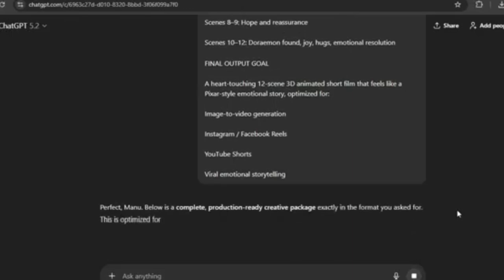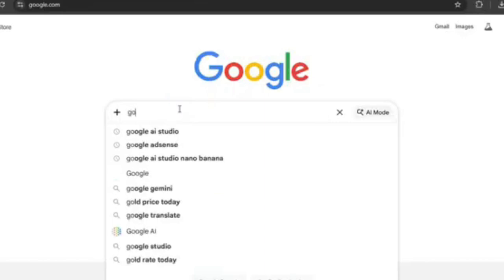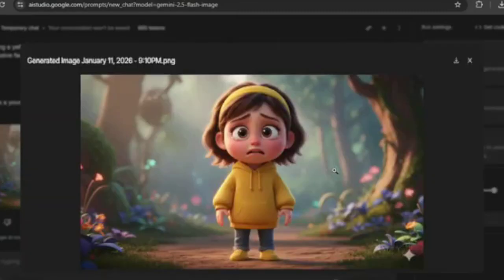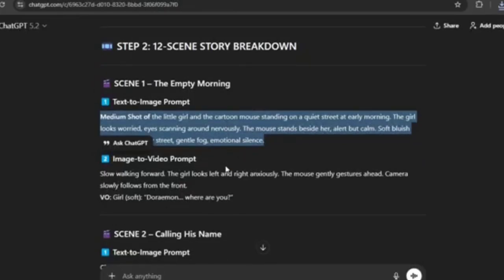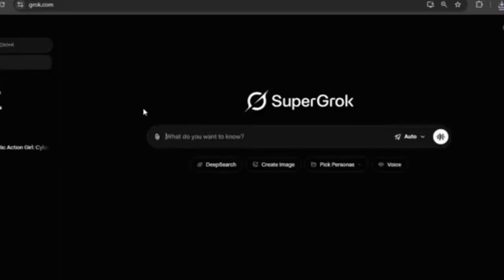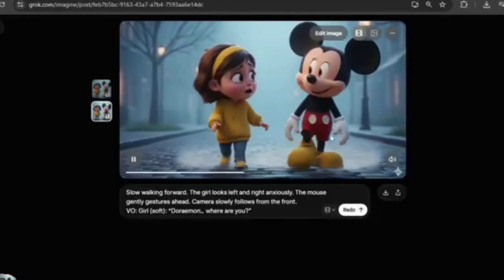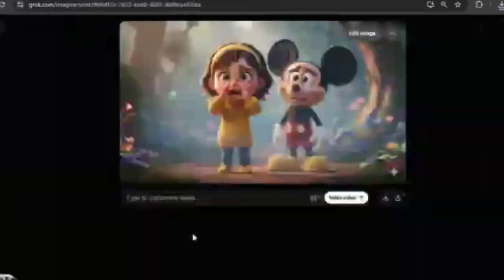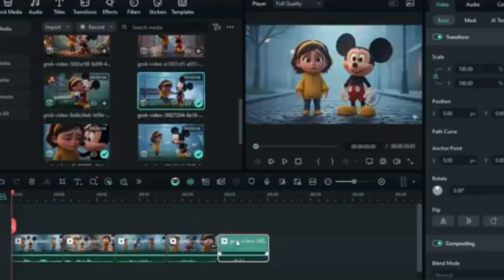How to Create Long Cartoon Videos With AI-Step by step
Create Long Cartoon Videos With AI-Step by step